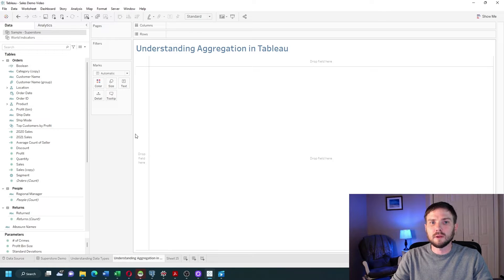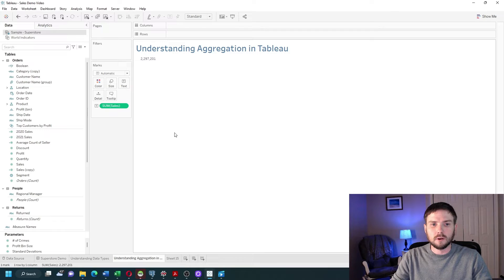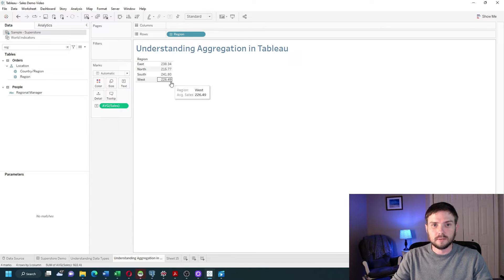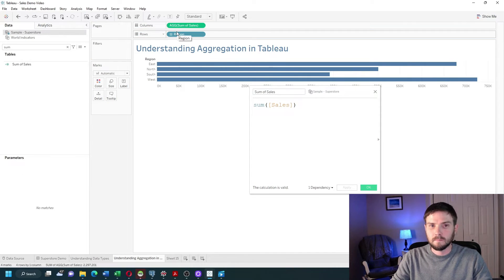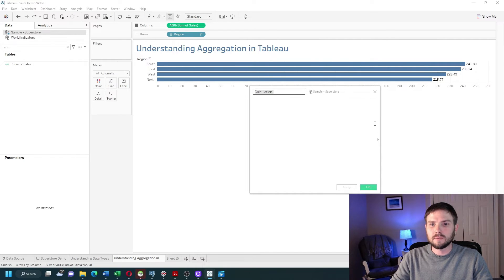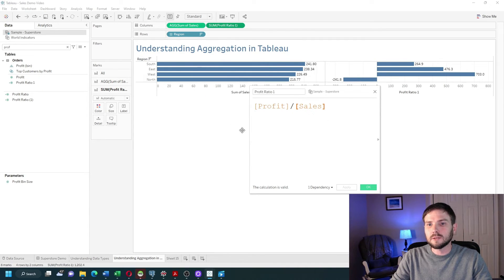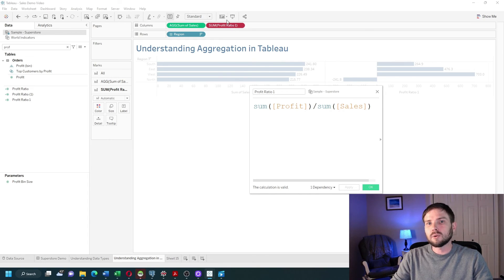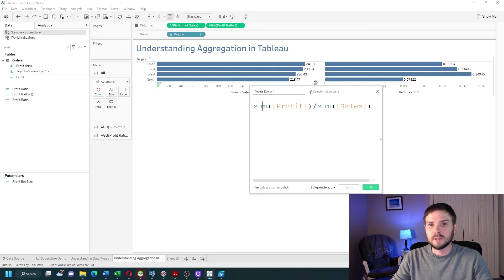Understanding Aggregation in The Tableau View & Calculated Fields AGG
Understanding aggregation in tableau in order to describe aggregation we're going to be talking about measures so a measure is something like sales profit or quantity a field that can be added up or aggregated if I drag a measure onto text in tableau it adds it up defaulted to a sum so now on my screen we're showing 2.2 million and that's the sum of sales in my entire data source I can change that aggregation from the sum to other aggregations like average median count minimum or maximum there are others as well let's change it to average

What Tableau is doing here is taking every single Row in the data every single sales value and averaging it up to a value of 229.9 Tableau Aggregates everything at the level of detail in the view right now I only have average sales and no other dimensions by bringing in a dimension like region and put it on rows Tableau is going to aggregate sales so take an average of sales for each region So within the west region the average sales is 226 and in the East it's 238. It doesn't matter where you put your pills it will still aggregate it I moved sales up to columns and we have a bar chart of average sales now within calculated fields aggregations are shown a bit differently click on the drop down and I'm going to create a calculated field called sum of sales and I'm simply going to write sum of sales

Click apply I'm going to leave this on the screen i'll bring some into the view

And replace my sales value you'll see that the sum of sales for West is 725 000. I no longer have the ability to change sum of sales to a different aggregation I cannot change it into an average a median or Max in The View if I wanted sum of sales to be an average I would need to change it within a calculated field let's change this to average click apply and the sum of sales is now set to be the average and each region shows which the average is for that region let's do one more calculation I'm going to click the drop down create a calculated field and call this profit ratio instead of writing sum this time I'm just going to pass in the variables so I'm going to do profit divided by sales that's going to give you profit ratio

Click apply I'm going to leave that there

If I don't use any aggregations in the calculated field and drag it onto the view I can use an aggregation here give me the option to use a sum an average median and so on because I didn't use any aggregations in here so what Tableau is doing here is taking profit divided by sales for every single Row in your data and then after you bring it into the view it's adding it all up that's not how profit ratios are calculated so in this case I want to use sum of profit divided by sum of sales

Before I click apply you'll notice that my pill will turn red when I click apply it's not an error if I click apply but I have aggregations in my calculated field I can no longer sum it up Tableau has already tried to some profit ratio up because that's what I had to set to before so if you ever see a red pill just remove it and drag it back in now I have the actual profit ratio which is sum of profit divided by sum of sales but Tableau does is two steps takes the sum of profit for each region adds it up and takes the sum of profit sum of sales for each region adds it up and divides the two there are times that you want to do calculations at the row level but most commonly you'll be using aggregations in calculated fields and that's how to aggregate data in Tableau hope this helps [Music]

Now